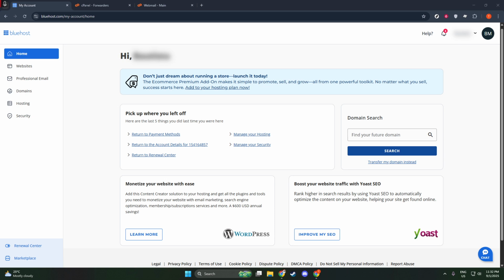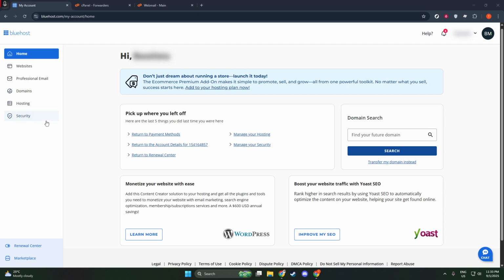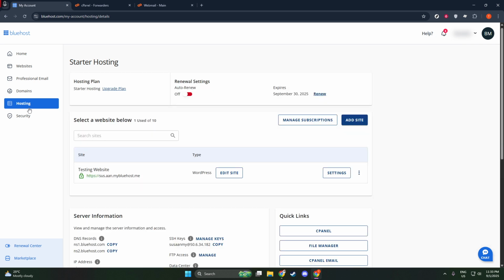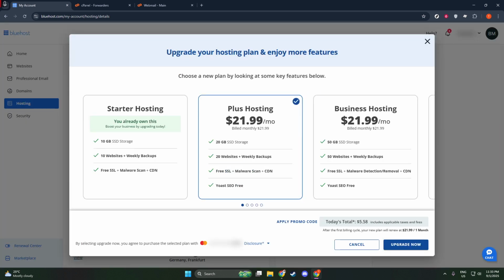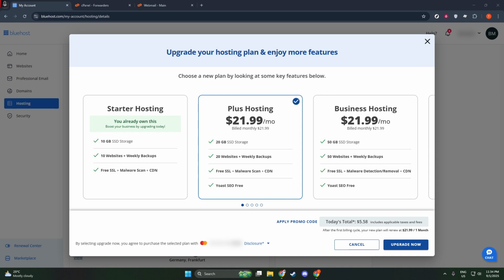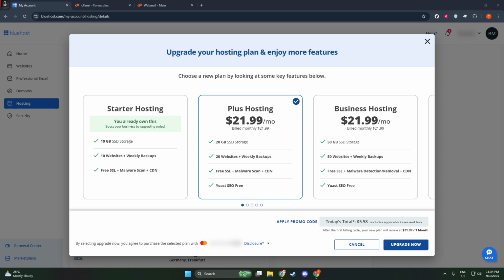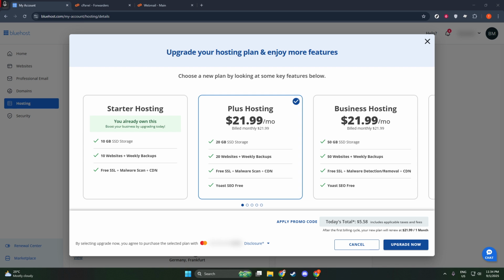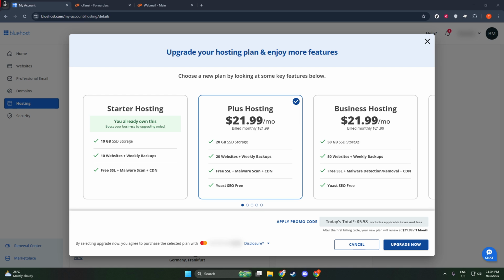How to Change Bluehost Hosting Plan [2026 Full Guide]